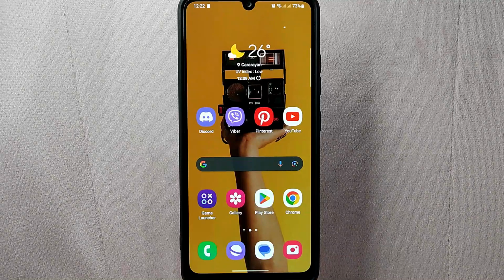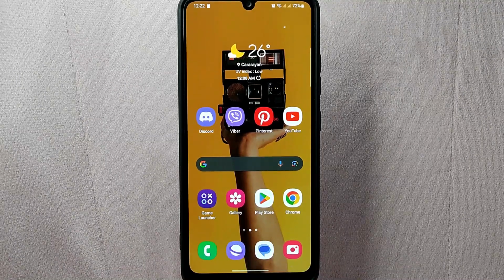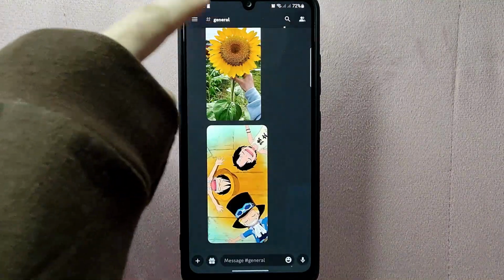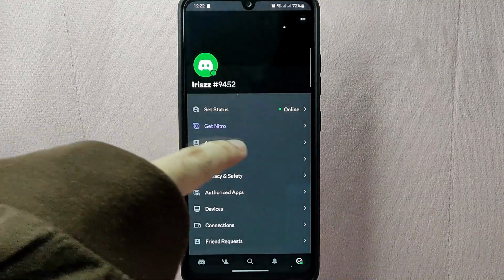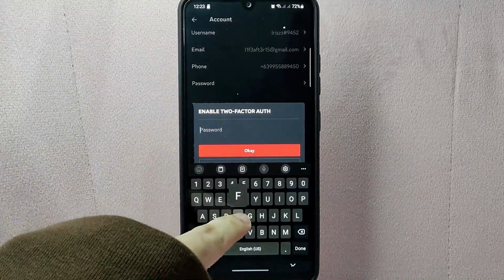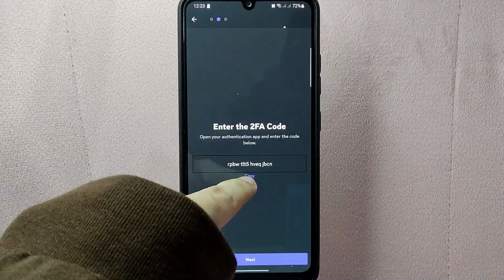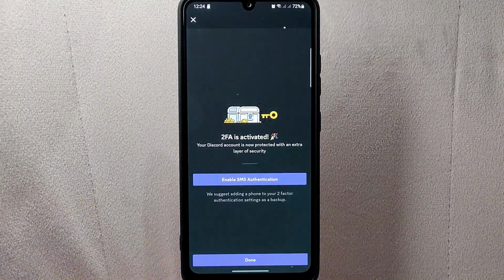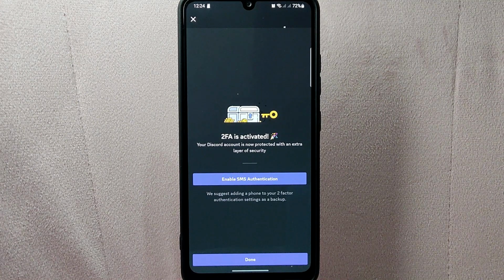✅ How To Enable Two-Factor Authentication On Discord 🔴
About this tutorial:

Discord is a popular communication platform primarily used by gamers, but also widely adopted by various communities for social interaction, collaboration, and coordination. It allows users to communicate with text, voice, and video chat in real-time. Discord is available as a desktop application, web application, and mobile app for iOS and Android.
Get in touch!